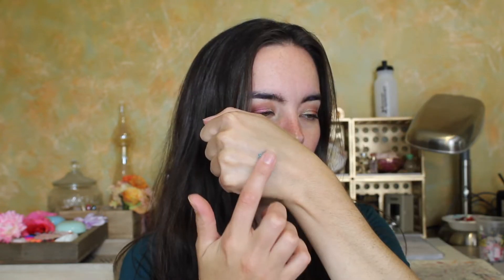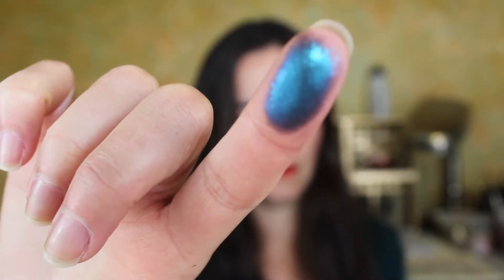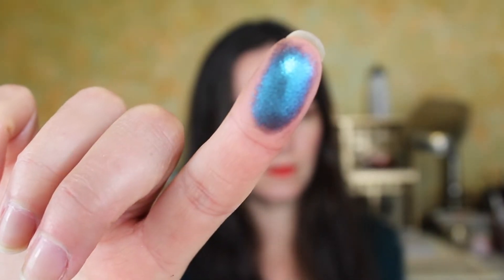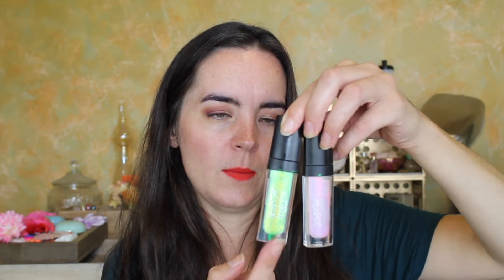June 2018 Haul + Declutter! | Fashion Footing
Products Mentioned:
Dose of Colors Block Party Eyeshadow - Teal Me More
Patchology Clean AF Face Wipes
Chanel Sublimage
Formula 10.0.6 Draw It All Out Skin Detoxifying Peel Off Mask
Formula 10.0.6 Total Takeaway Bubble Mask
Face Candy Atlantis Palette

Makeup Worn:

Milani Eyeshadow Primer
Bad Habit Supernova Palette
Tarte Make Believe In Yourself Palette
Urban Decay 24/7 Eyeliner Ultraviolet
Maybelline Colossal Big Shot Mascara
It Cosmetics Brow Power Universal Taupe
Essence Vibrant Shock Lash & Brow Mascara Bang
Hard Candy Sheer Envy Stick It To Pores Pore Primer Stick
Maybelline Fit Me Concealer Fair
Physician’s Formula Butter Bronzer
Flower Beauty Flower Pots Blush Warm Hibiscus
ColourPop Super Shock Cheek Spoon
Milani Matte Passion